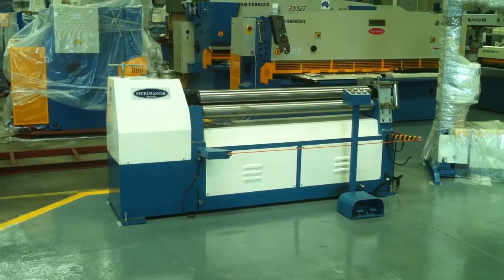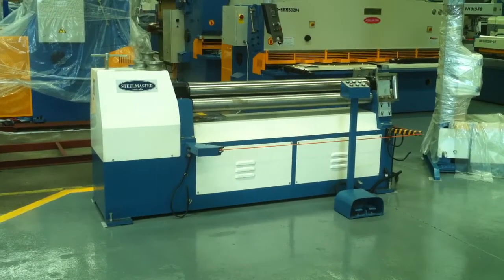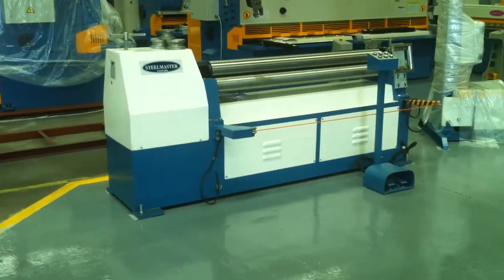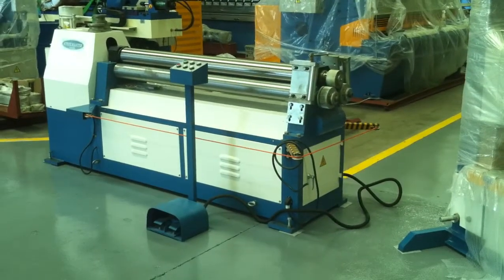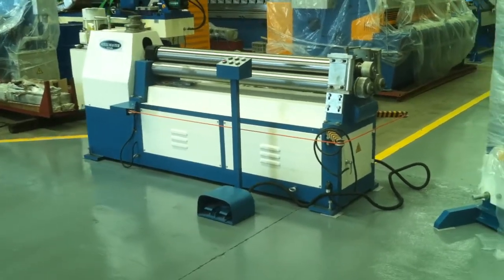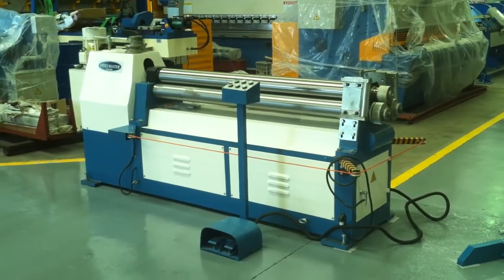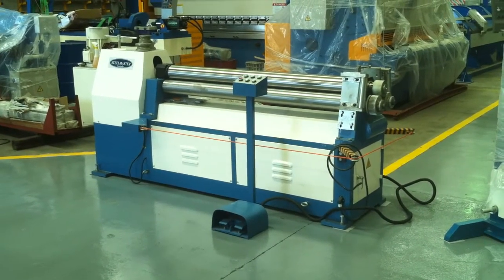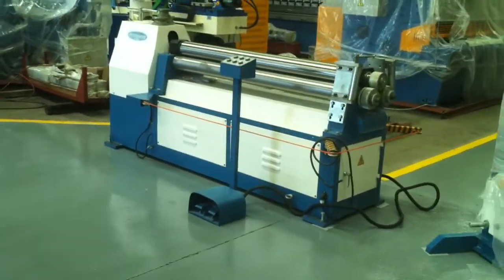Steelmaster Industrial SM-MCR1604 Metalworking Sheetmetal Roller Capacity 1600mm x 4mm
DESCRIPTION:
Introducing our SM-MCR1604 Sheetmetal / Plate Curving Rolling Metalworking Machine.
Key Features:
• 1600mm x 4.0mm Capacity.
• Heavy Duty Steel Fabricated Construction.
• Hardened Top Roller.
• Swing Out Top Roller for Removal of Cylinders.
• Power Adjusted Top Roller & Power Bottom Rolls.
• Pendant Control Operation.
• Functional Build and Operation
• Cone Rolling Feature.
• Safety E Stop Foot Wire and Switches.
• SM-MCR1604 Model SKU 23-0208

TECHNICAL DATA
Sku (#) 23-0208
mild steel capacity (mm) 4
rolling length (mm) 1600
top roll diameter Ø (mm) 135
bottom roll diameter Ø (mm) 110
motor power (kw/V) 3 / 415
dimensions (l x w x h) (mm) 2600 x 720 x 1300
weight (nt) (kg) 1450

We also offer these rollers in stock from 1300mm x 6.5mm ~ 3100mm x 16m

Steelmaster Sheetmetal / Plate Curving Rolling Machine.
When looking for a quality Sheetmetal / Plate Curving Rolling Machine, look no further than Steelmaster Industrial.  Steelmaster Industrial's Sheetmetal / Plate Curving Rolling Machines offer the Metalworker a very high quality machine with superb features and tight tolerances at reasonable prices.  Steelmaster carries over 20 models of Sheetmetal / Plate Curving Rolling Machines in stock at all times for quick shipments.  Steelmaster Industrial's ever growing line of Sheetmetal / Plate Curving Rolling Machines consists of simple bench mounted manual machines through to heavy duty plate rolling machines. Depending on your needs we have the model for you, starting with our cost effective manual machine to our large motorized models.

Manual Hand Operated Sheetmetal Rolling Machines
With several models to choose from our manually operated machines offer great value out of any of the Sheetmetal / Plate Curving Rolling Machines. These models range from our bench mounted 305mm wide roller through to our 1300mm x 75mm slip roller complete with stand. Also fitted are swing out top rolls, wire grooves and adjustable pinch roller. Quality cast frames and well appointed --  you will not be disappointed!

Motorized Sheetmetal & Plate Rolling Machines
Steelmaster Industrial offer one of the best selections of Sheetmetal / Plate Curving Rolling Machines around. From our electric powered 1300mm slip rollers to our heavy duty "S" Series Single Pinch Pre Bend Rollers with Digital Display & Power Pinch. Our Sheetmetal / Plate Curving Rolling Machines have been fitted up to offer you the best selection of features and come standard with safety e stops to ensure all round safe operation.

For More information on any of these machines, go or contact a Steelmaster industrial Rep